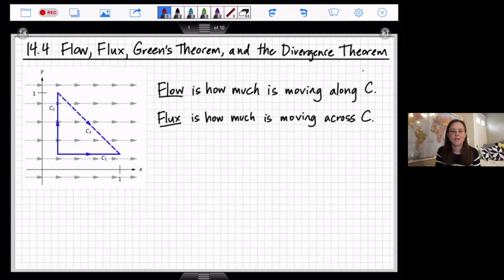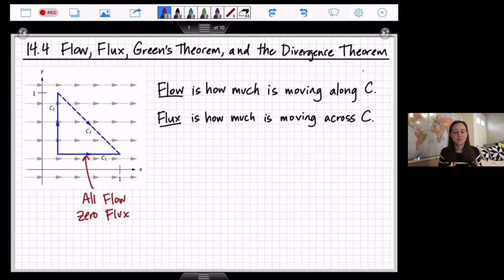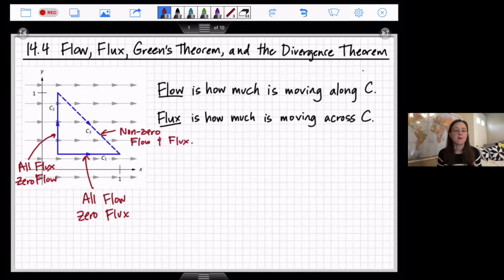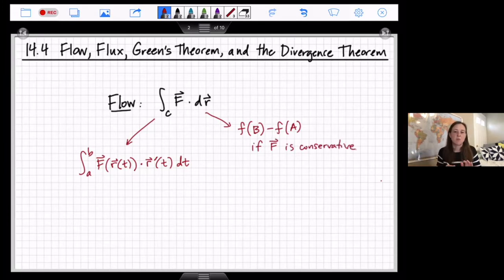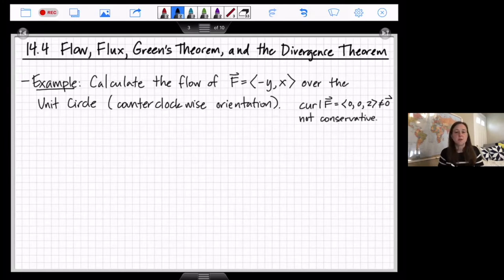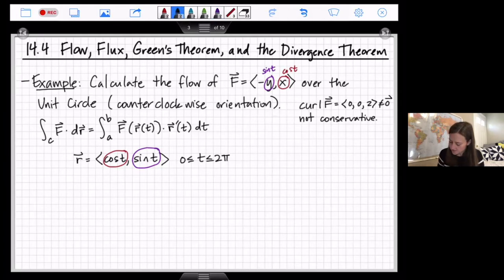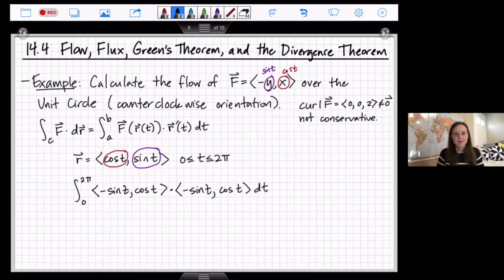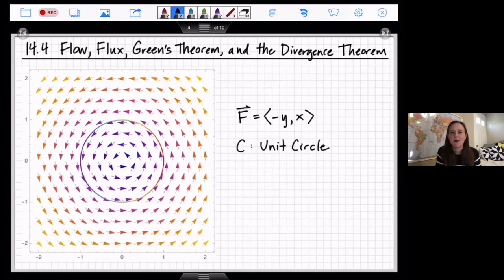MAT 3150 14.4 Flow